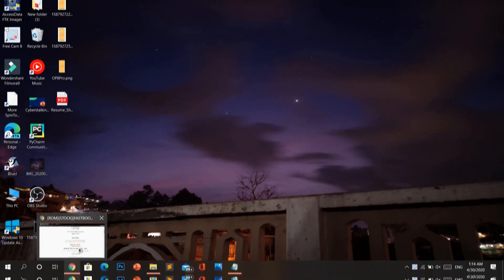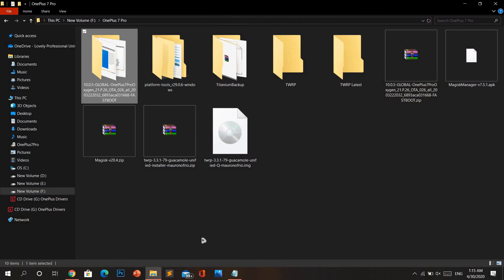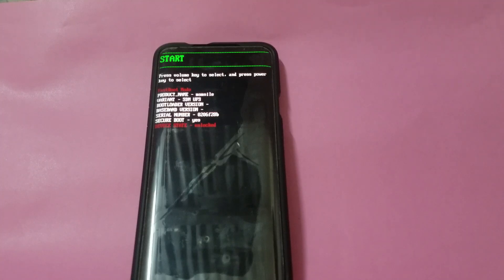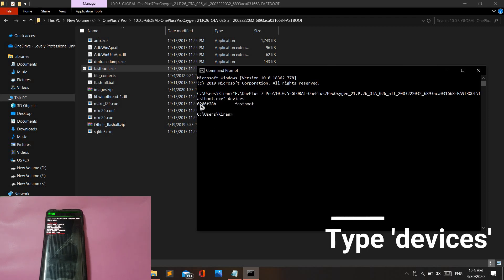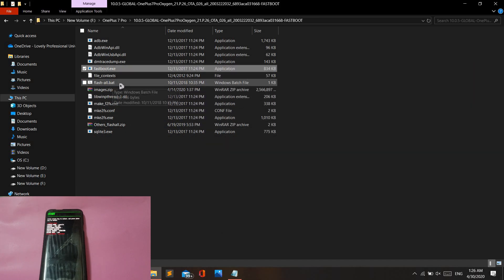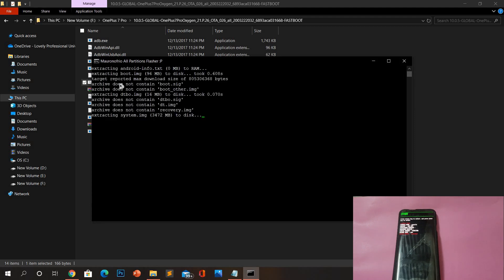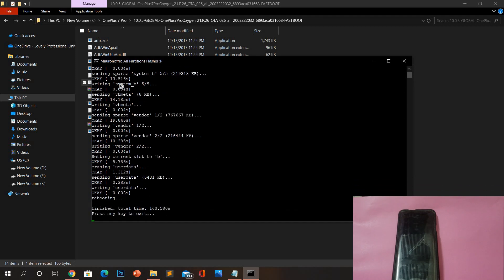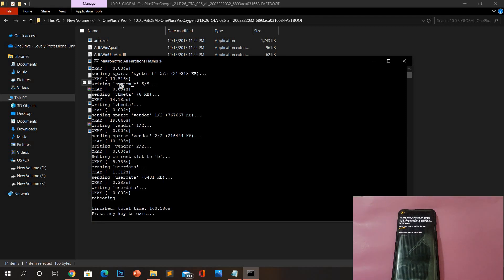How To Unbrick OnePlus 7 Pro (7, 7T and 7T Pro) [2020]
This video will guide you step by step to restore your OnePlus device from a bricked state. You can also follow this tutorial to switch from a custom ROM to stock ROM. Fastboot method is used and not MSM tool.

Warning: This method will not work for carrier-locked OnePlus Devices. A Windows PC is recommended.